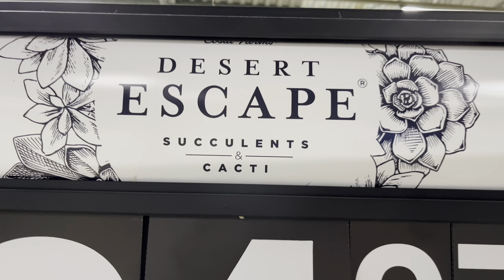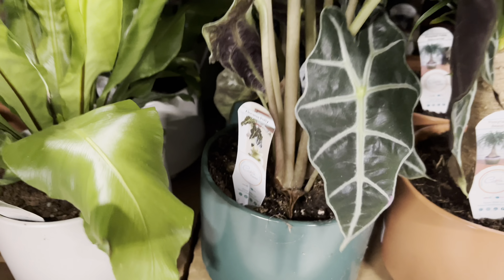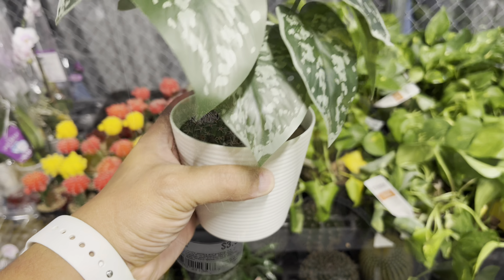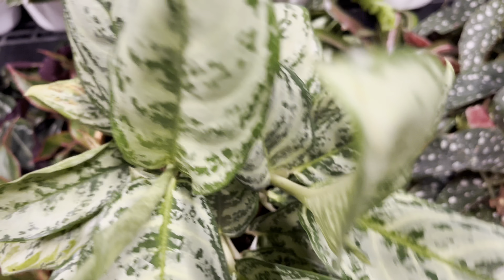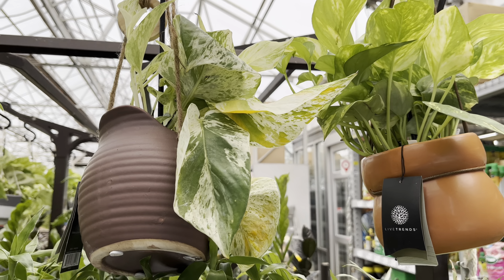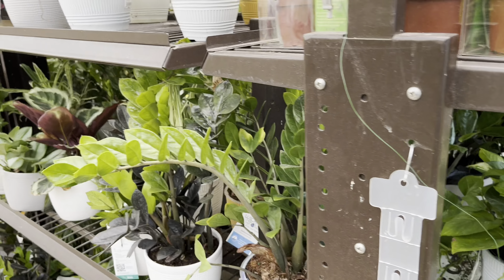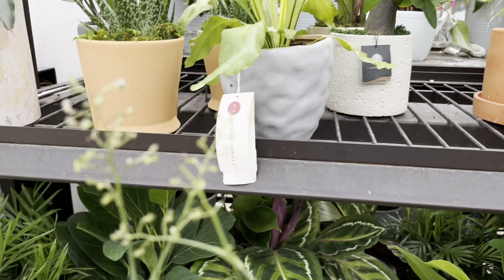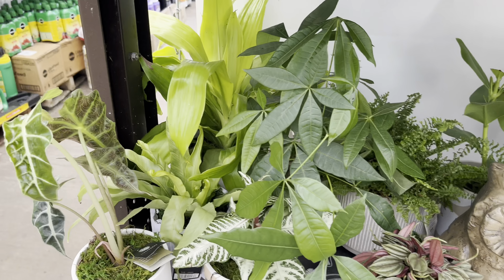Plant Shopping at Walmart and Lowe’s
Join me plant shopping/hunting this week at Lowe’s and Walmart! :D